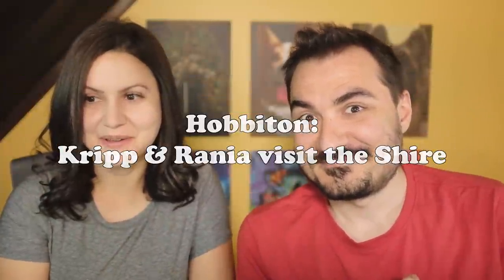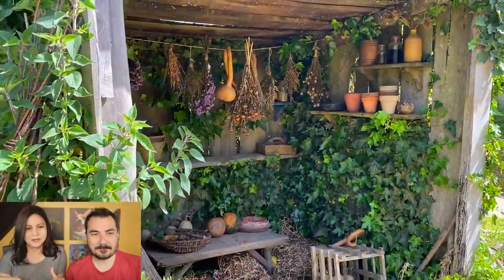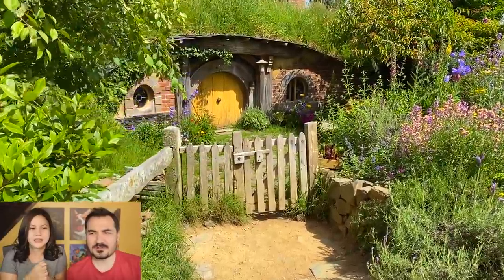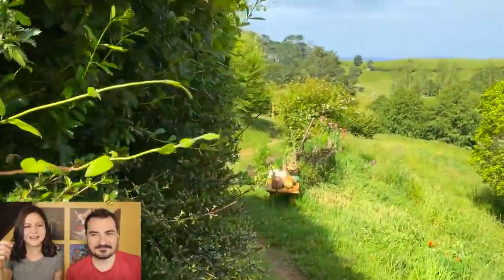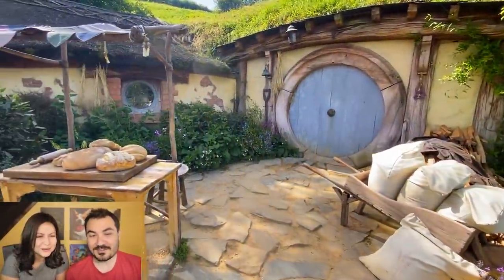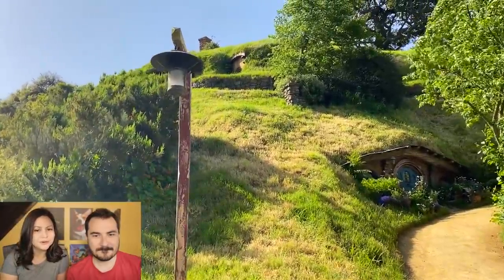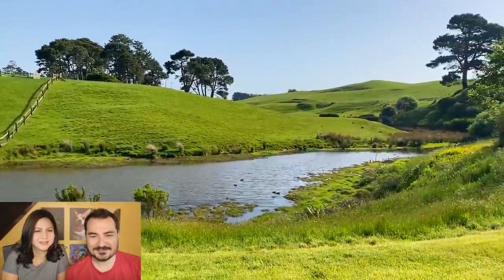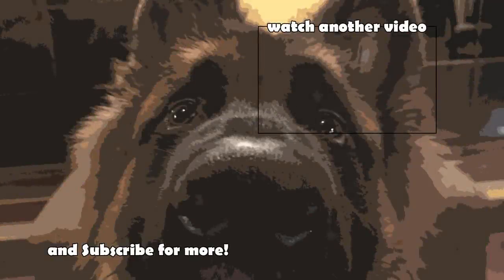Hobbiton: Kripp & Rania visit the Shire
Kripp & Rania visit the Shire in the Hobbiton movie set, in New Zealand. Our Hobbiton tour was pretty amazing! Many thanks to our guide, Dan.

My channel features vlogs and highlights of our life with Kripp and our two adorable doggos: Dexter the German Shepherd, and Fey the Pembroke Welsh Corgi.